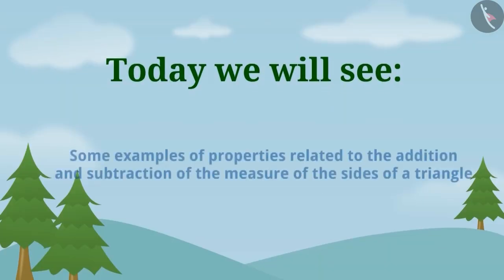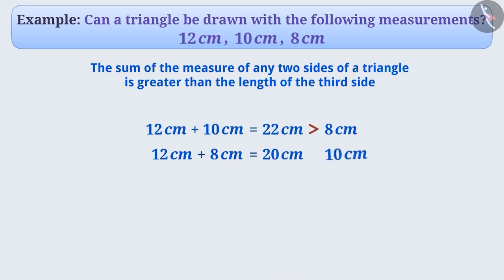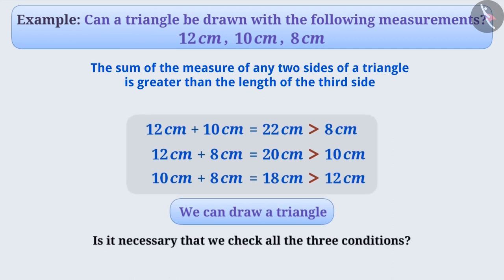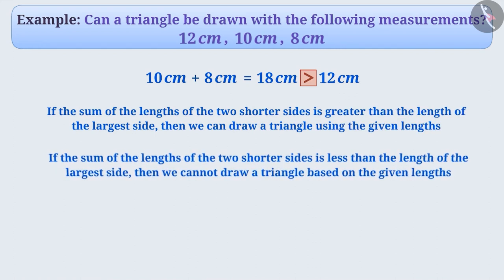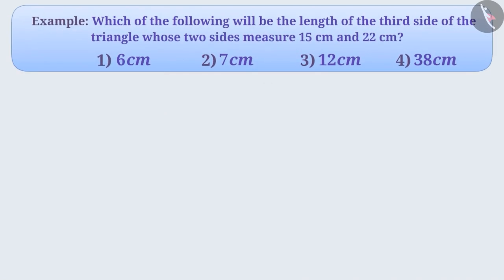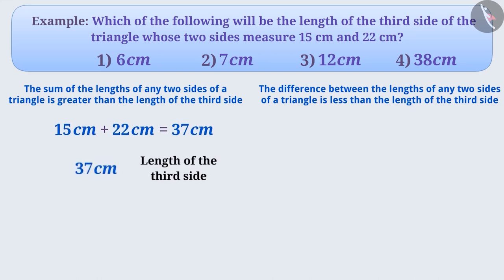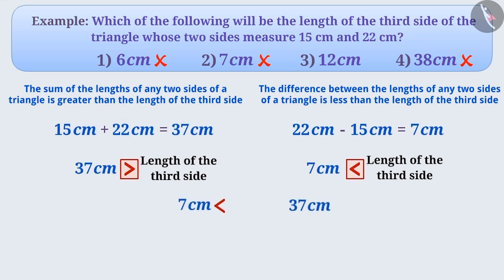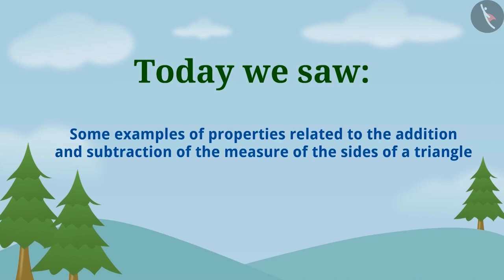Sum of the lengths of any 2 sides of triangle is greater than the third side|Part2/3|English|Class 7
Sum of the lengths of any 2 sides of triangle is greater than the third side|Part2/3|English|Class 7 | NCERT

Sum of the lengths of any 2 sides of triangle is greater than the third side | Triangles | Grade 7 | NCERT | The triangle and its properties

Welcome to part 2 of Sum of the lengths of any 2 sides of triangle is greater than the third side. In this video, we will discuss various examples of Sum of the lengths of any 2 sides of triangle is greater than the third side.